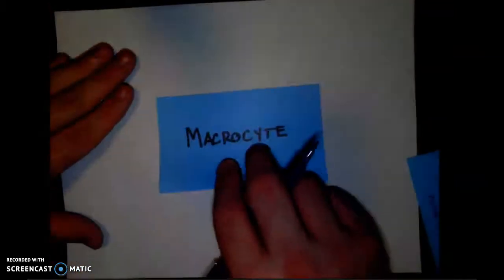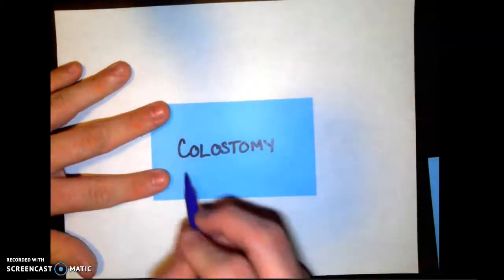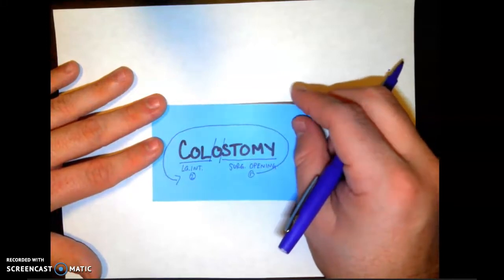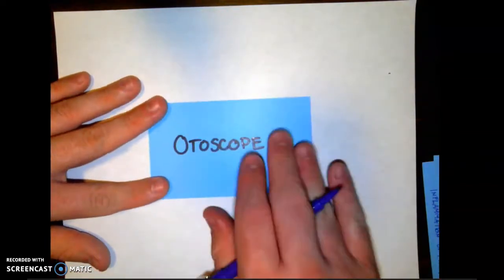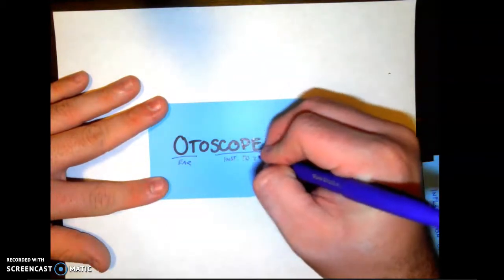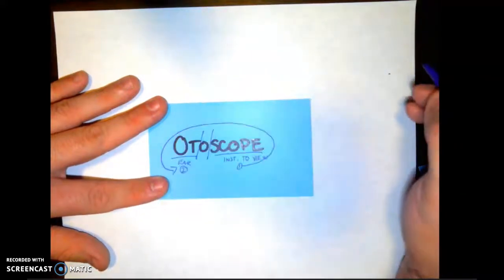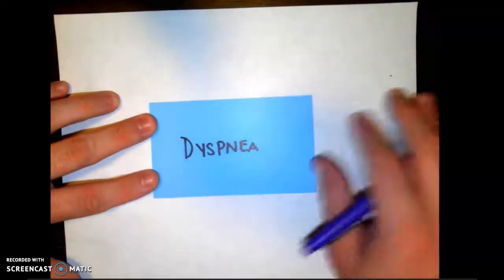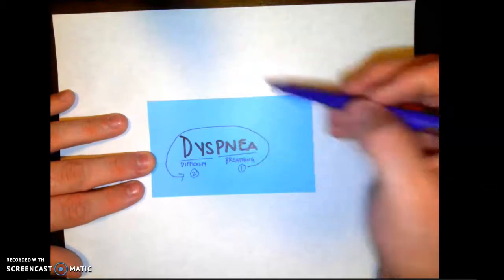Medical Terms Break Down